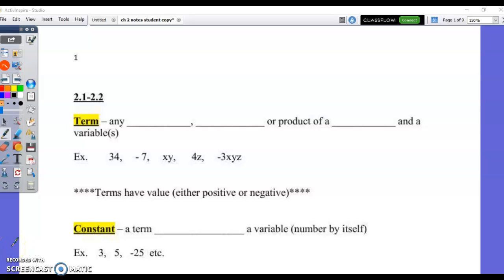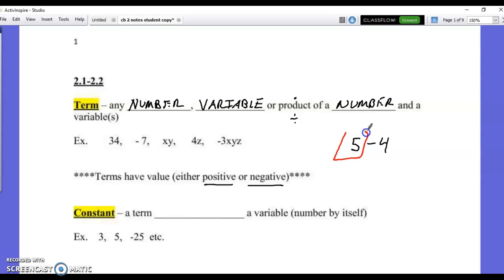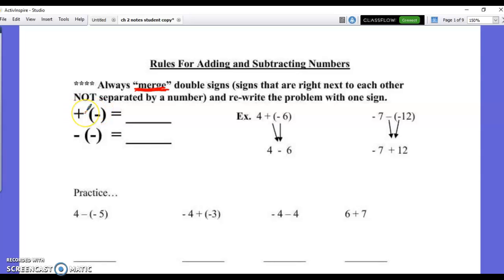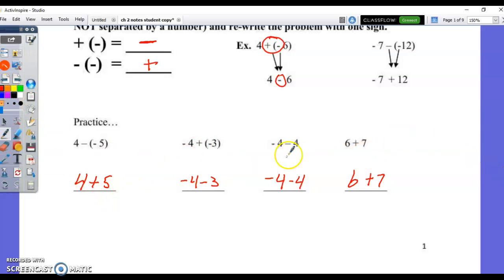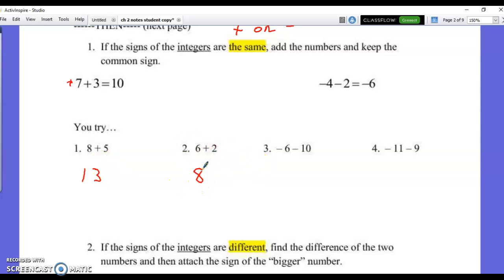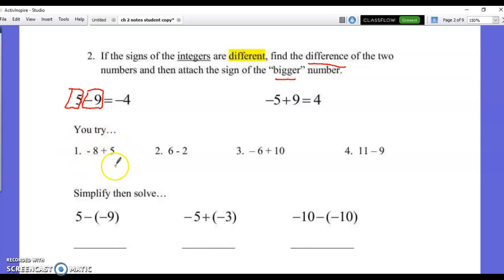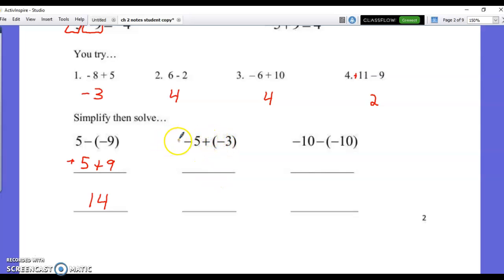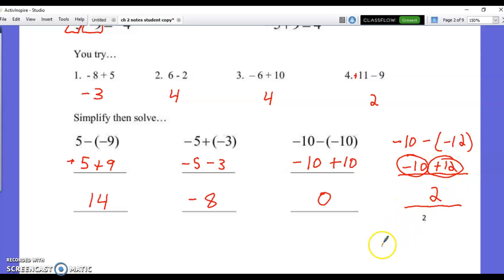2.1 and 2.2 part 1. Adding and subracting integers